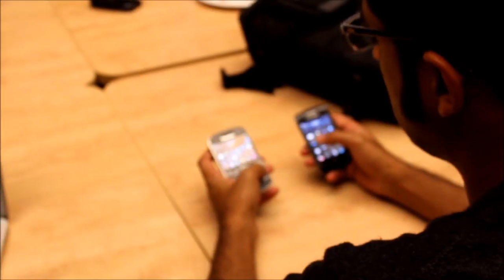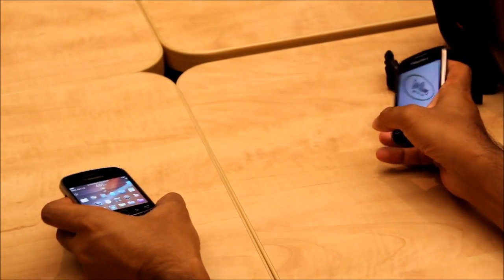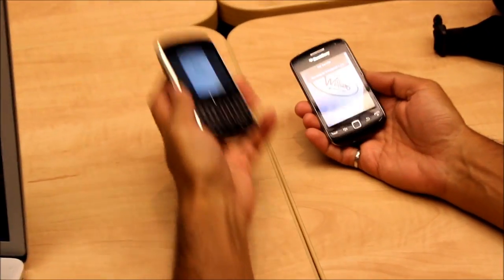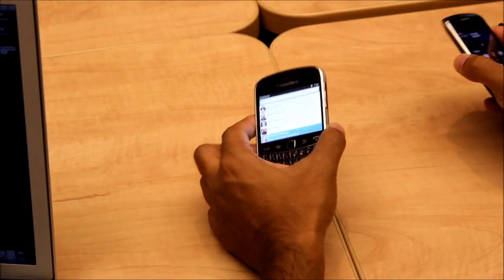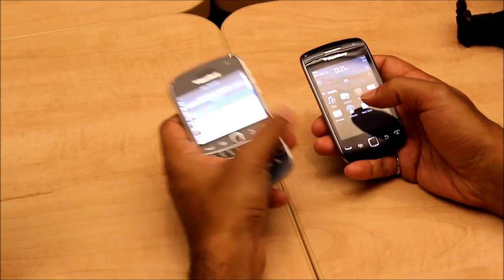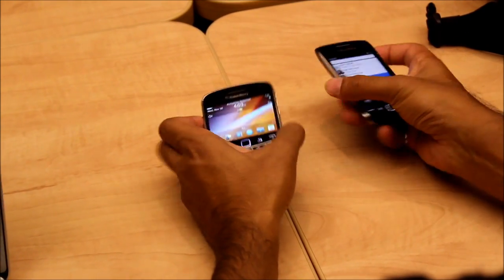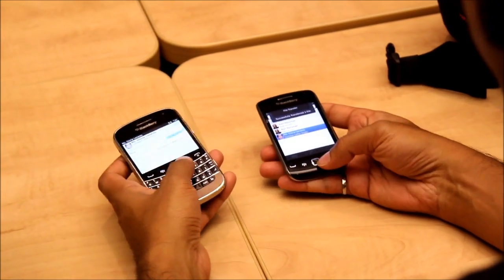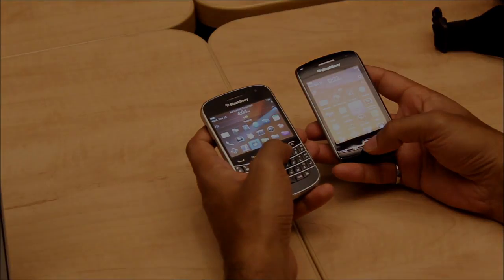Demonstration of BlackBerry Tag - transferring files via NFC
BlackBerry Tag will be RIM's platform for peer-to-peer file transfers initiated over NFC. The transfers themselves occur over Bluetooth.